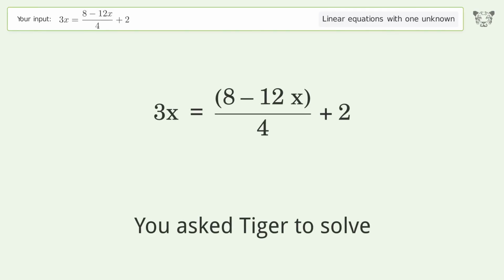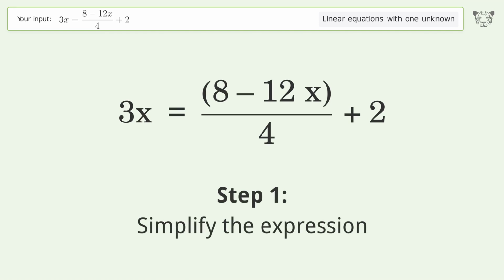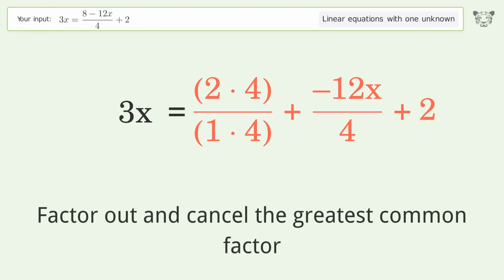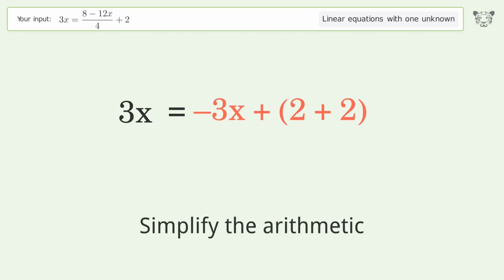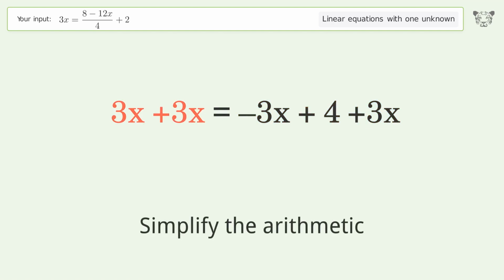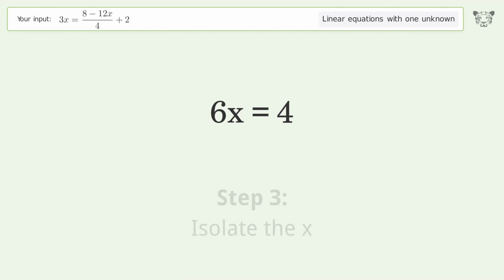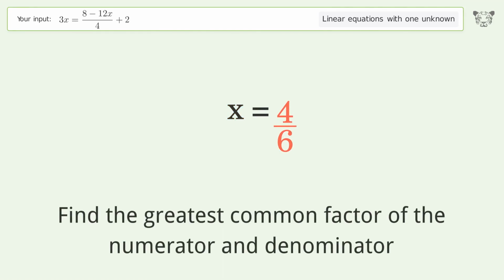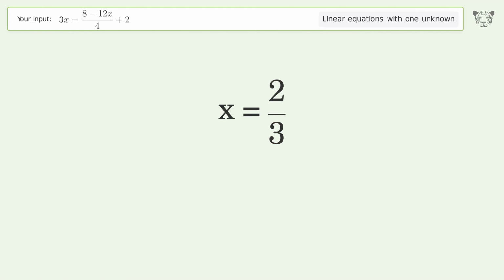Solve 3x=(8-12x)/4+2: Linear Equation Video Solution | Tiger Algebra